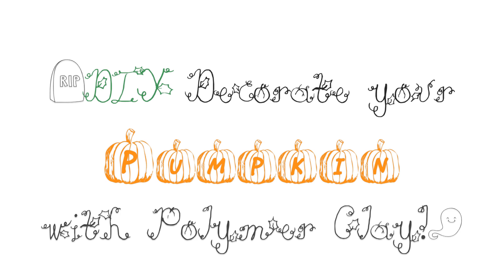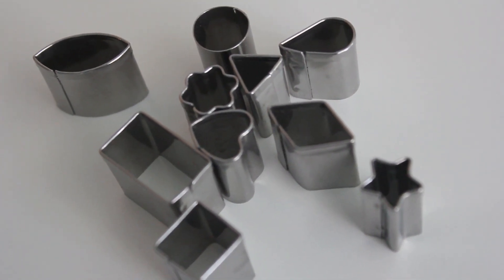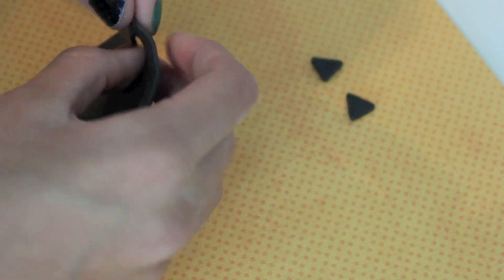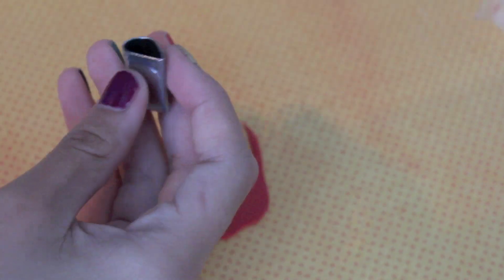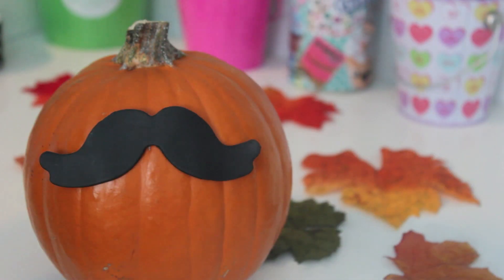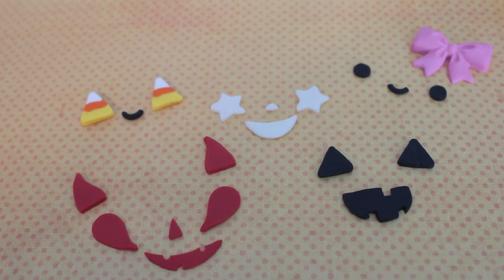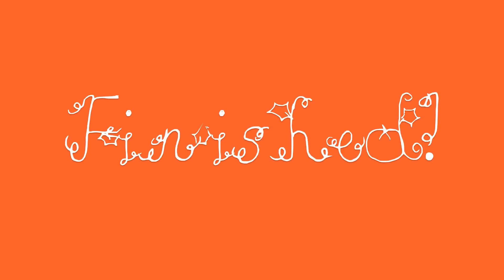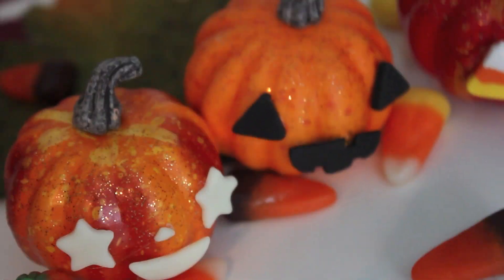DIY Decorate Your Pumpkin With Polymer Clay!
♡♡♡♡♡PLEASE READ!♡♡♡♡♡
Hey Guys! hope you enjoyed my 1st Fall/Halloween Video! :D

XOXO,

Cassie! ♡^3^

Song: A Team Cover By: Madilyn Bailey and Jake Coco

Peace Out My Crafty Dawgs! ;D♡